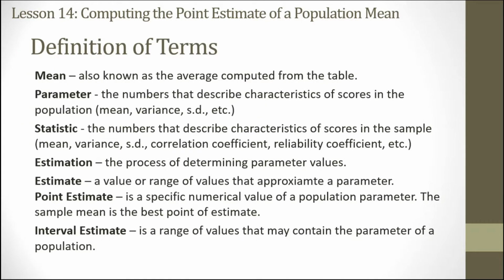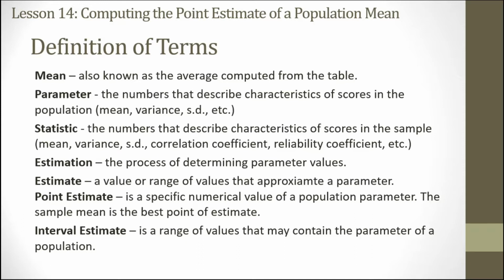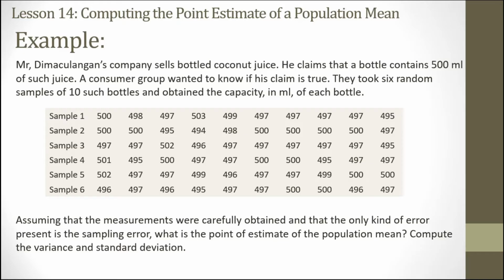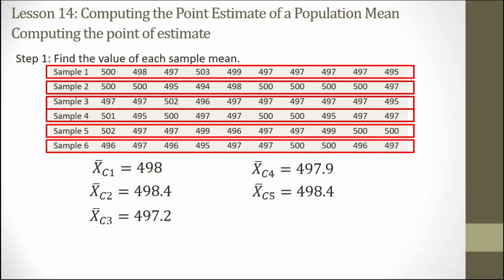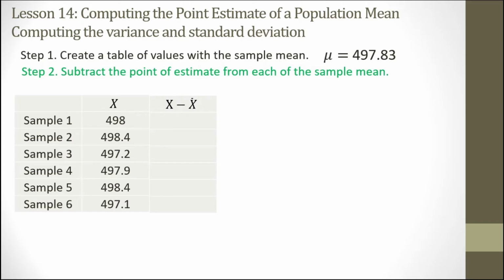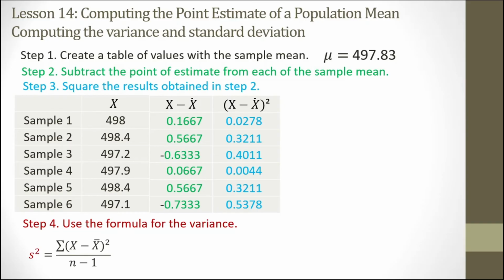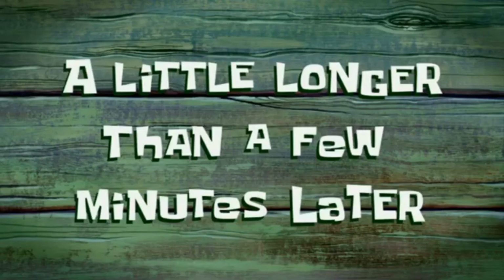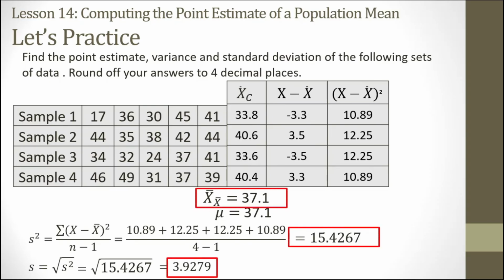Lesson 14 Computing the Point Estimate of a Population Mean